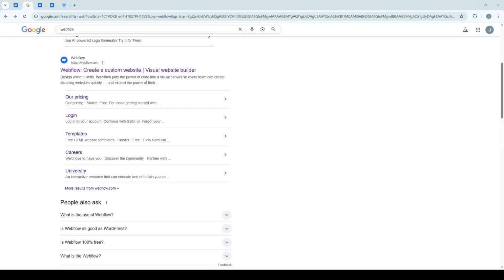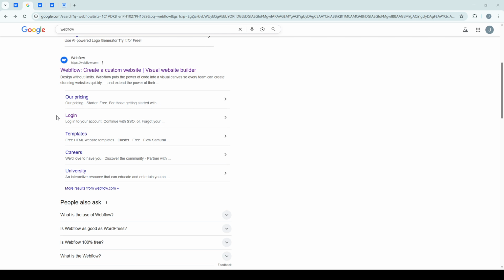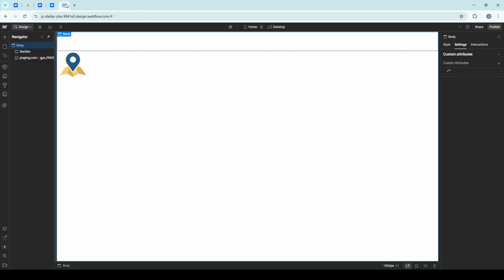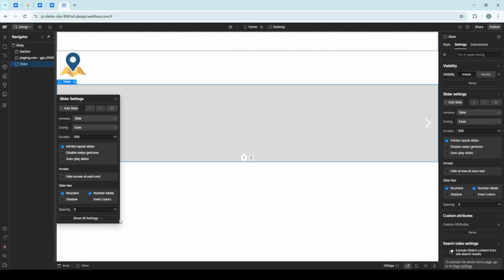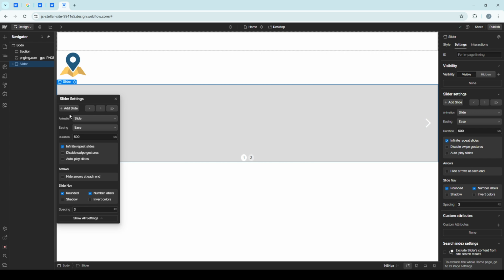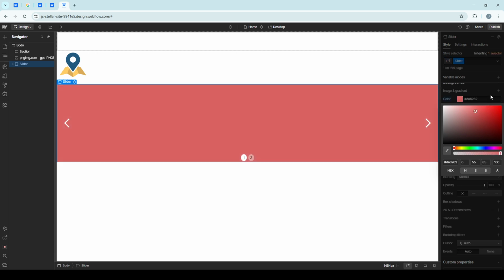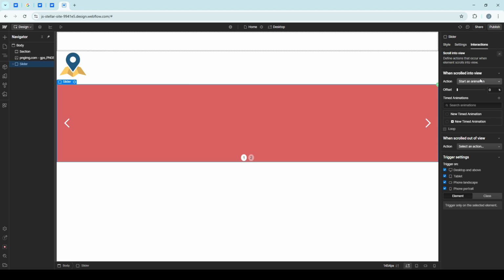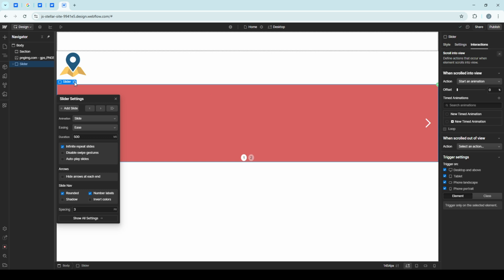How to Add Carousel in Webflow [2025 Guide]